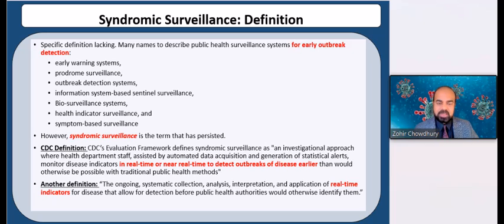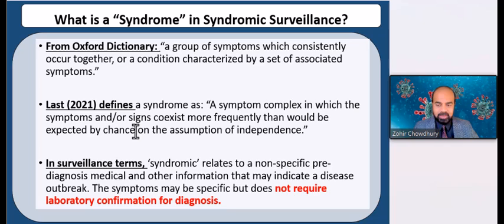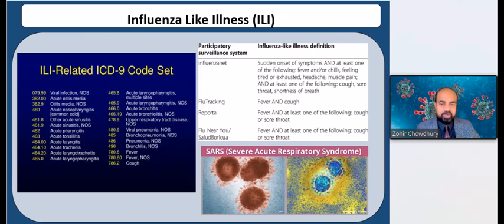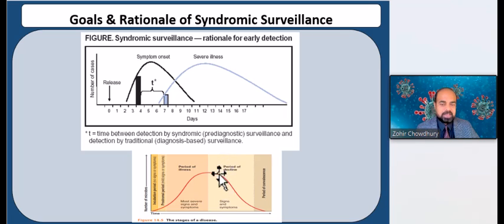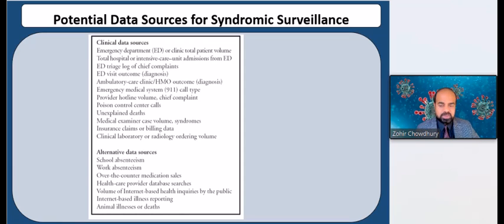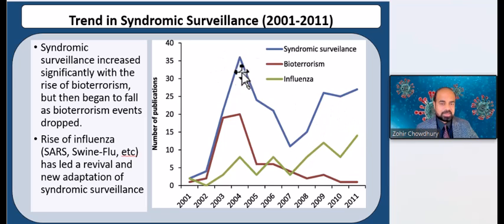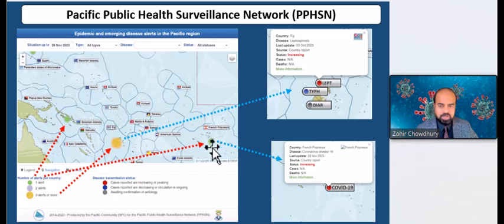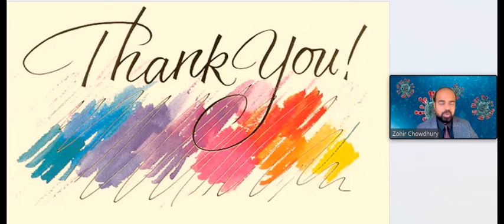Public Health Syndromic Surveillance